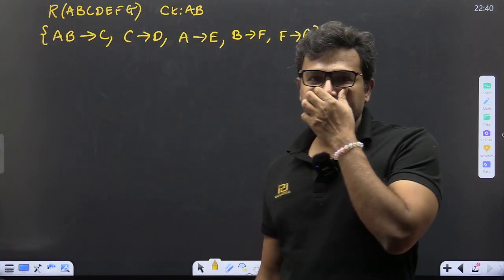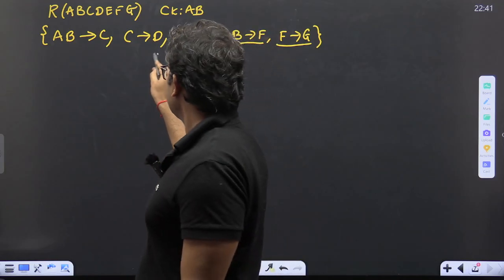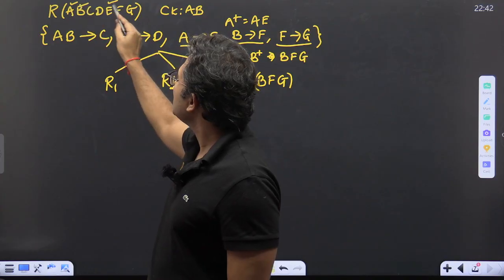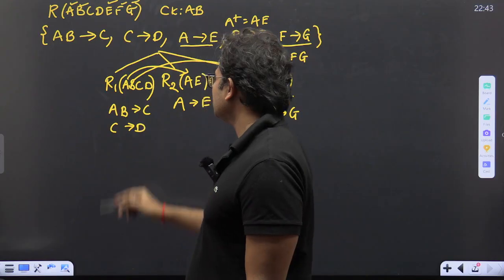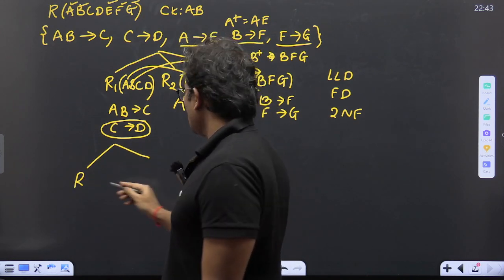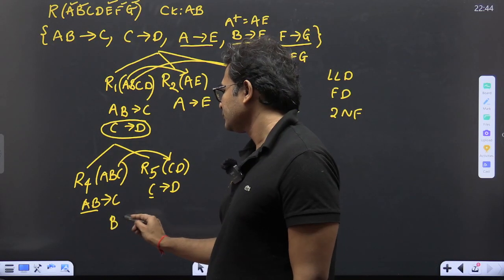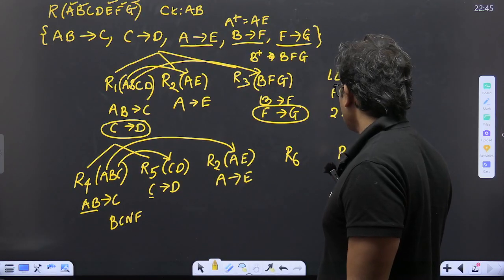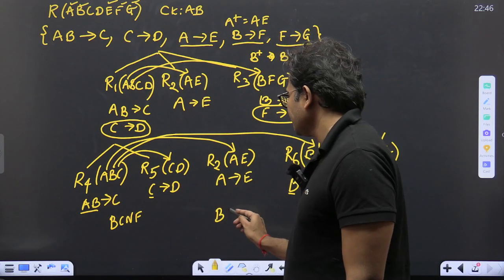Example 2 on BCNF | Lecture-20 | Gate CS & DA | Prof. Ravindrababu Ravula